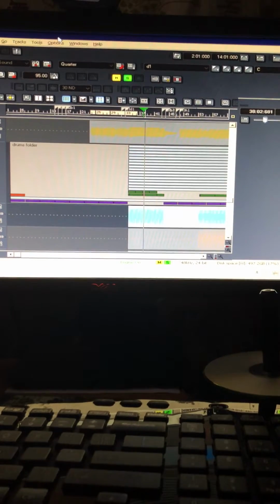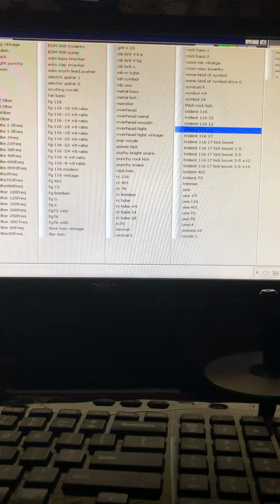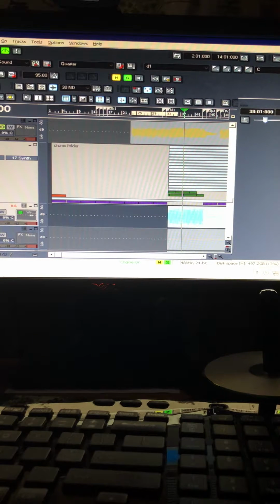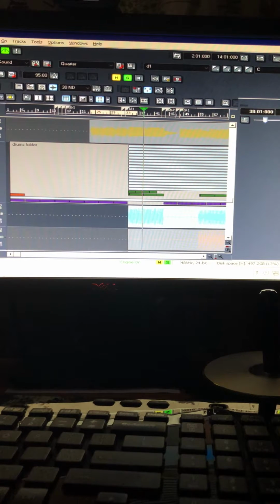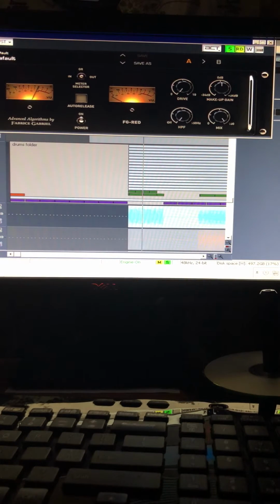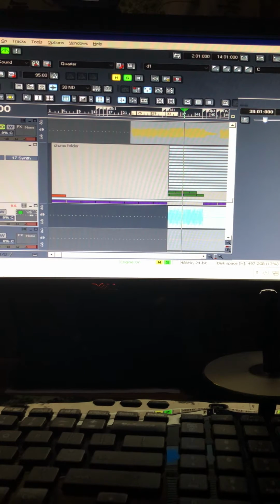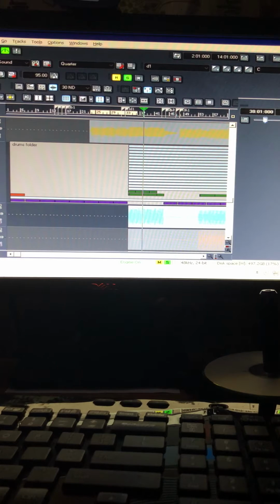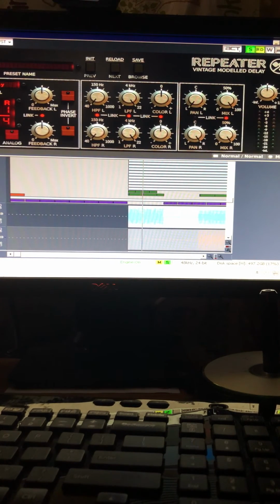Using Slate Digital plug-ins as a blind engineer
How I use adapted tech to navigate and use Slate Digital VMR, VBC, Delay, and pretty much the entire Everything Bundle being blind.